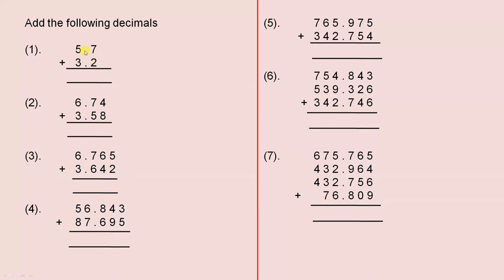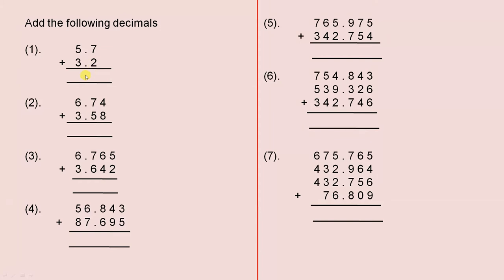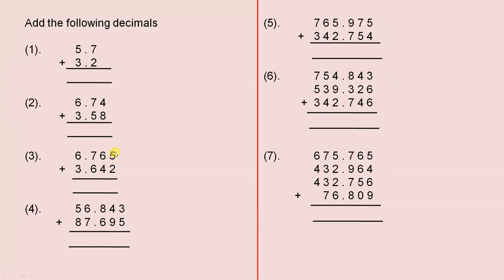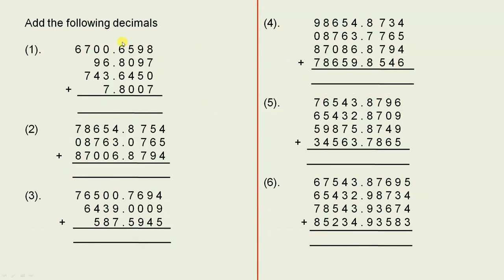Adding Decimals Worksheets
This video presents some worksheets on adding Decimals.